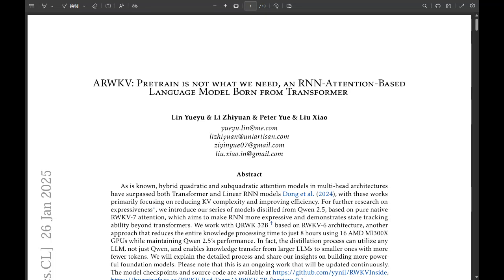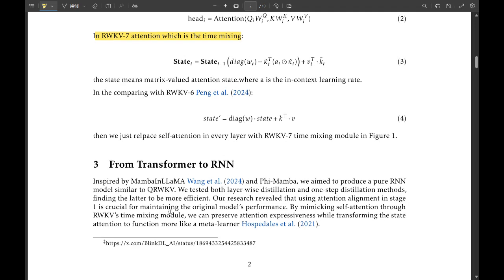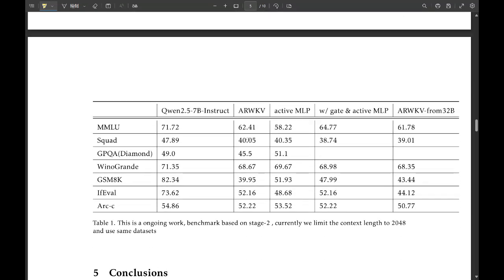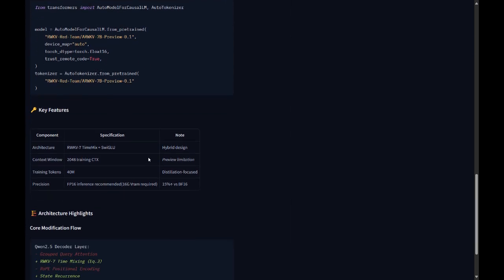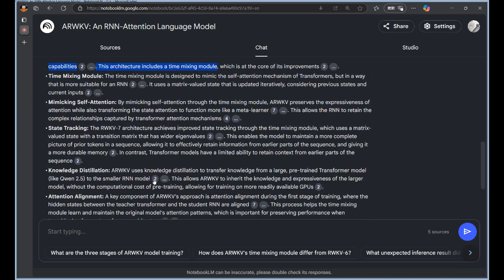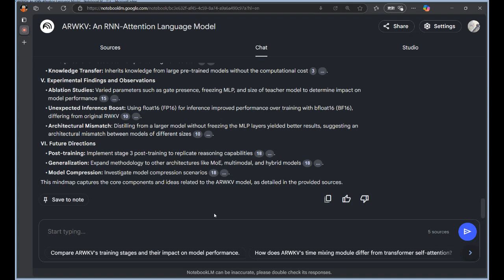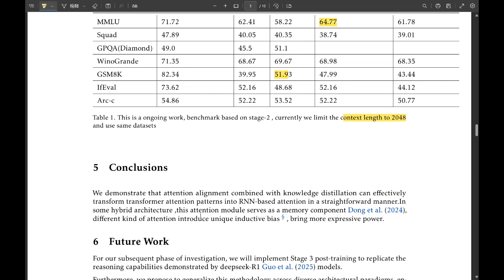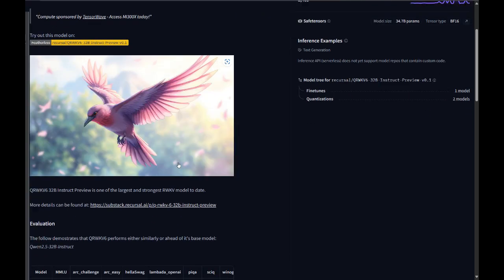ARWKV: Pretrain is not what we need, an RNN-Attention-Based Language Model Born from Transformer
As is known, hybrid quadratic and subquadratic attention models in multi-head architectures have surpassed both Transformer and Linear RNN models , with these works primarily focusing on reducing KV complexity and improving efficiency. For further research on expressiveness, we introduce our series of models distilled from Qwen 2.5, based on pure native RWKV-7 attention, which aims to make RNN more expressive and demonstrates state tracking ability beyond transformers. We work with QRWK 32B based on RWKV-6 architecture, another approach that reduces the entire knowledge processing time to just 8 hours using 16 AMD MI300X GPUs while maintaining Qwen 2.5's performance. In fact, the distillation process can utilize any LLM, not just Qwen, and enables knowledge transfer from larger LLMs to smaller ones with more fewer tokens. We will explain the detailed process and share our insights on building more powerful foundation models. Please note that this is an ongoing work that will be updated continuously. The model checkpoints and source code are available